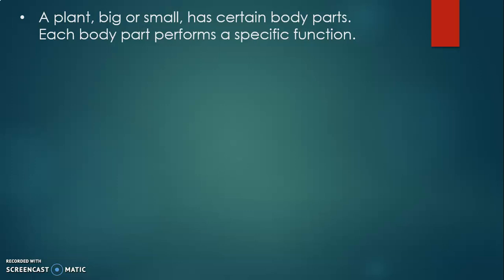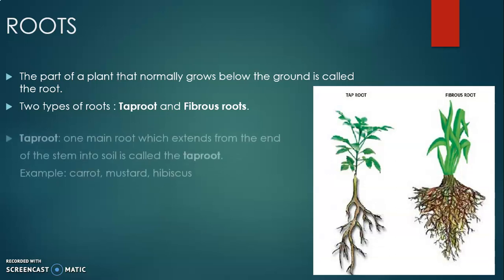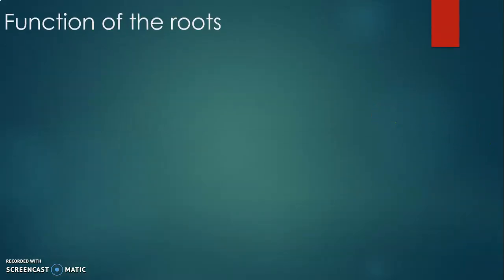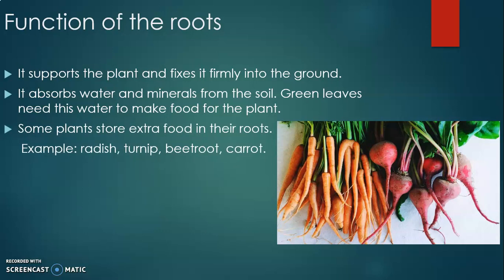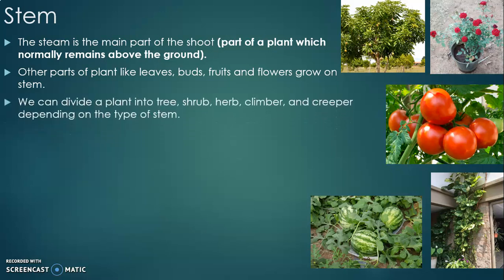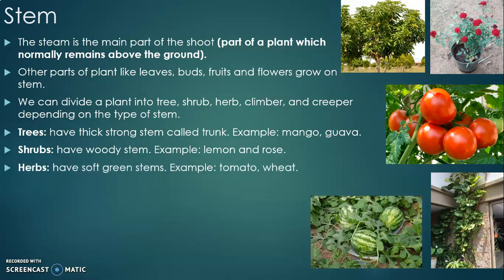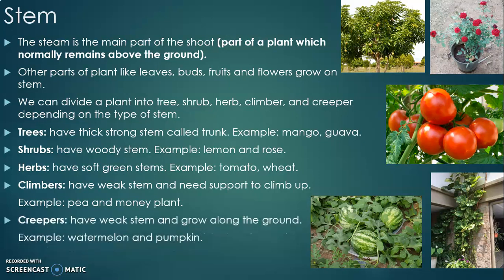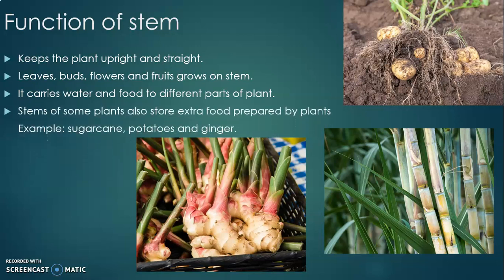Parts of Plants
Different parts of plant and there function| Class 3rd| Science| Images has been taken from Google